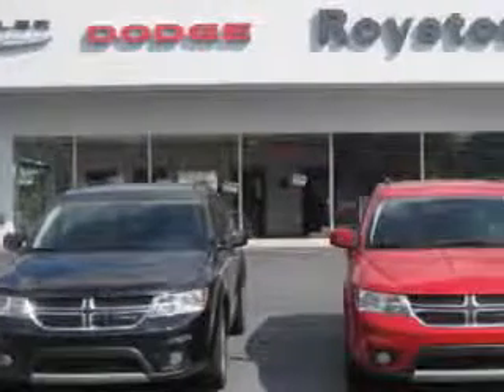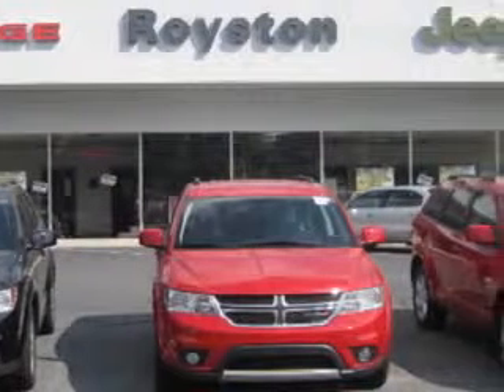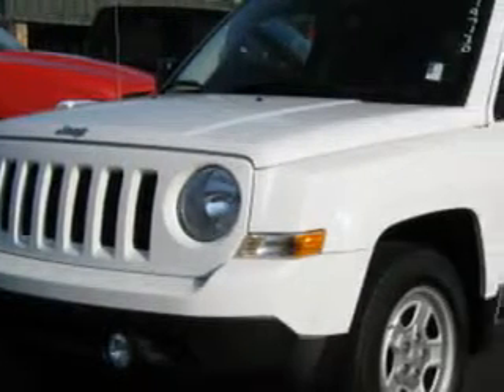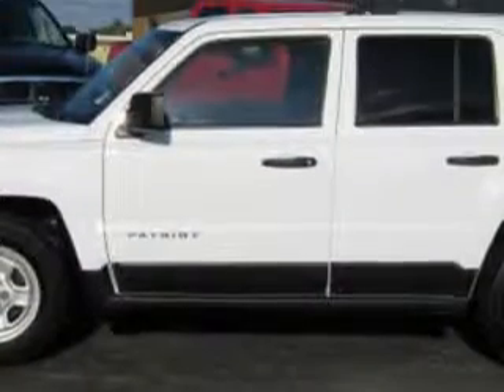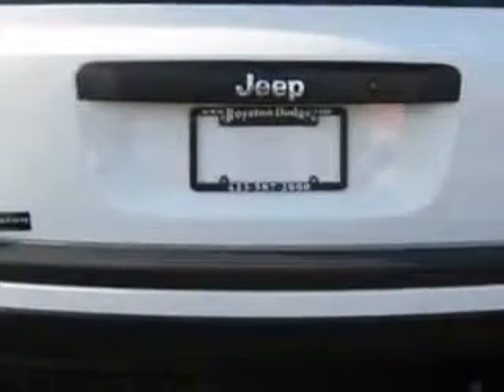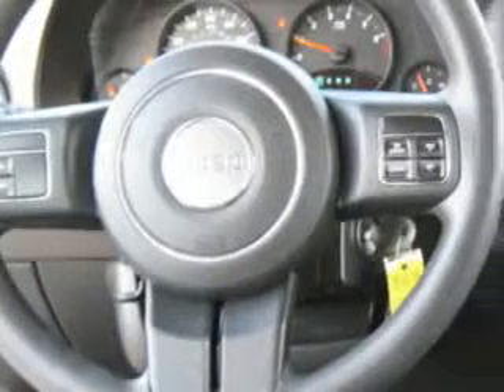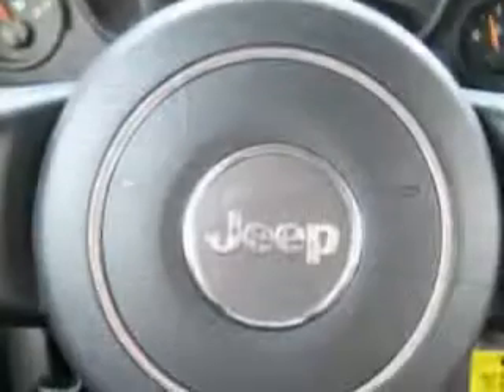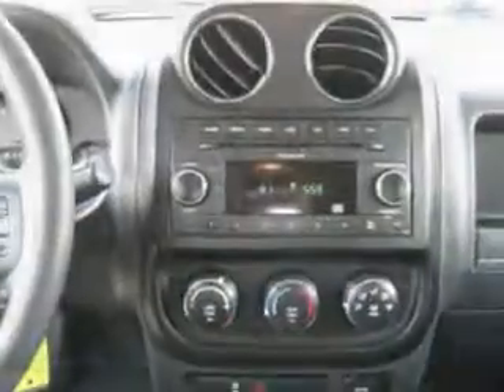Jeep Patriot, Royston Chrysler- Morristown, TN 37813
Jeep Patriot, Royston Chrysler imagine driving this Bright White Clear Coat 2011 Jeep Patriot, equipped with a 4 Cyl. engine and an automatic transmission with 30,799 miles. enjoy an exceptional 29 miles to the gallon on this great SUV with features like alloy wheels, Tire Pressure Monitoring System, passenger seat height adjust, airbag on/off switch, and much more. Enjoy the drive and have peace of mind in this 2011 Jeep Patriot. see us at Royston Chrysler today!
miles-  30,799
vin- 1J4NT1GAXBD102686

Royston Chrysler
910 West Morris Blvd.